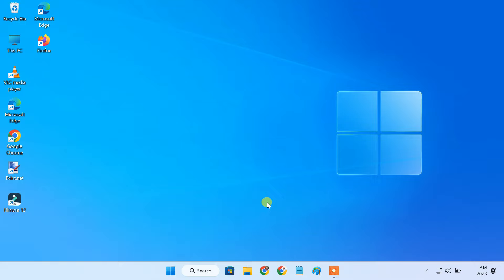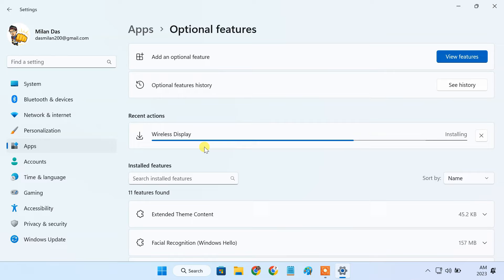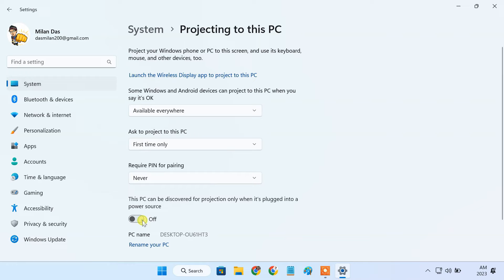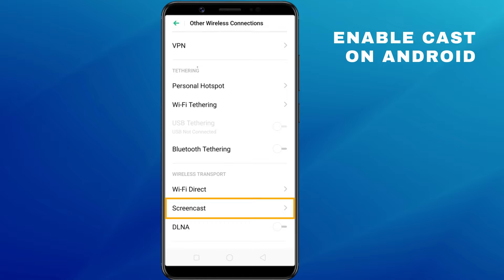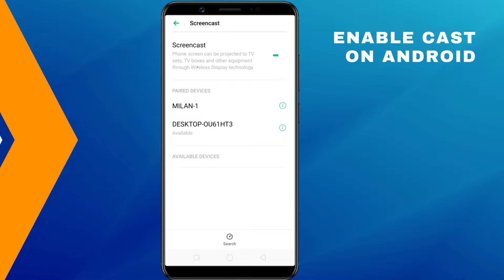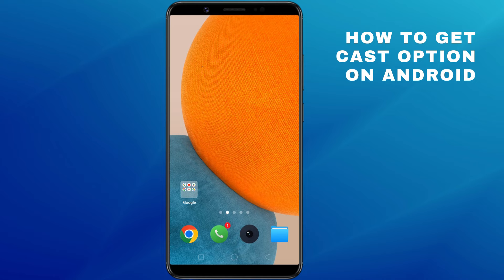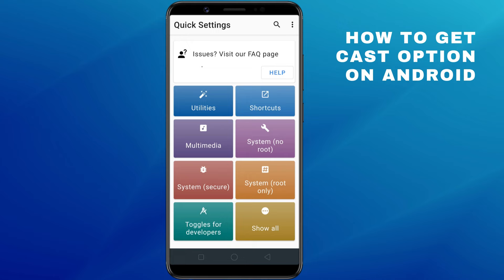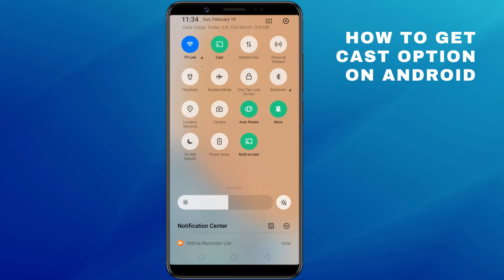Cast/Mirror Android Screen to Windows 11 PC Wirelessly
If you’re working on a Windows PC and want the apps and content from your Android device to show on your PC screen, you’ll want to consider mirroring the Android screen or projecting it to your PC. You don't require any third-party mirroring app, you can just use Android's in-built Miracast feature for that. Here’s how to cast or project an Android screen to a Windows 11 PC wirelessly.